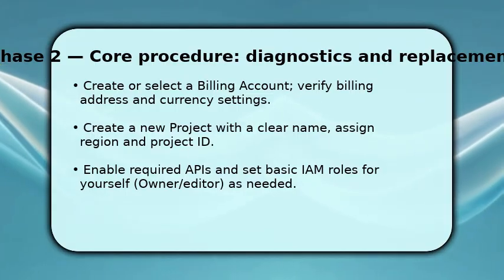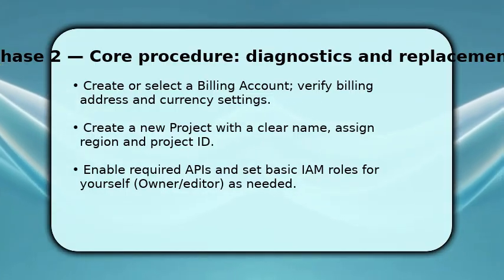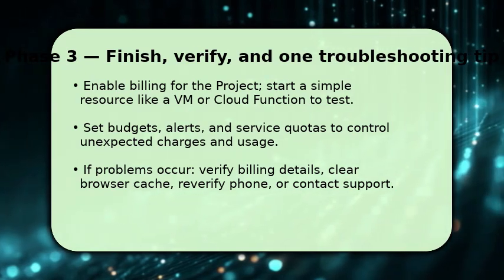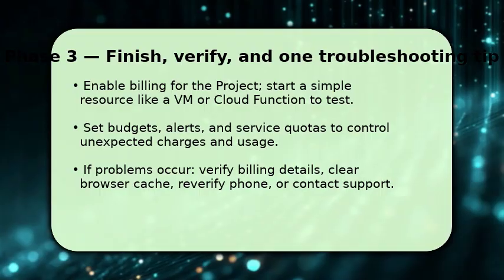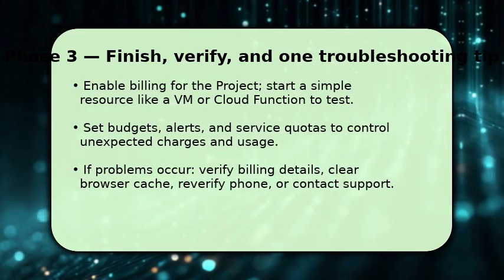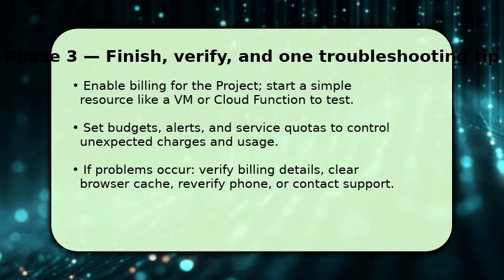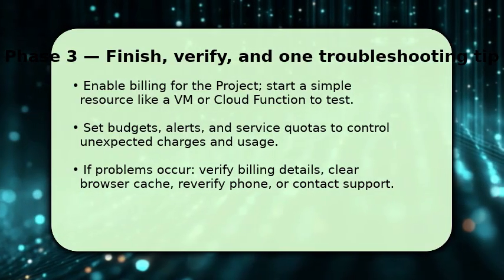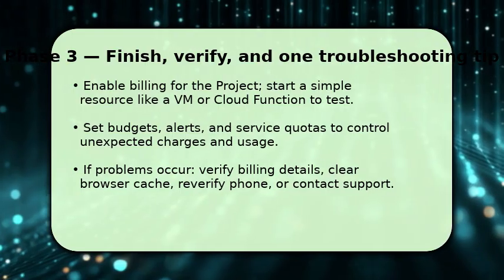How to Create Google Cloud Account (easy Method)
How to Create Google Cloud Account (easy Method) | 🔒 Surfshark VPN Deal — Stay private and secure. $1.99/mo + 3 Months Free ▸

Learn the straightforward steps to set up a Google Cloud account, perfect for beginners.

Google Cloud Account, Create Google Cloud Trial, Google Cloud Services Beginner Guide, Set Up Free Google Cloud Plan, Google Cloud Storage Basics